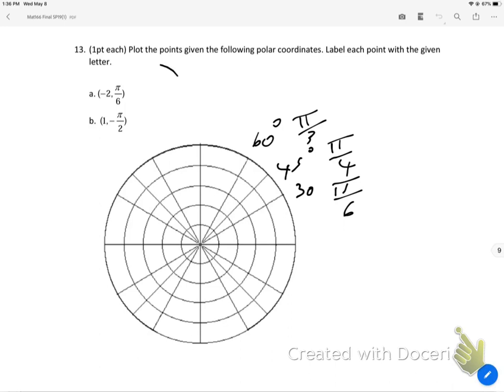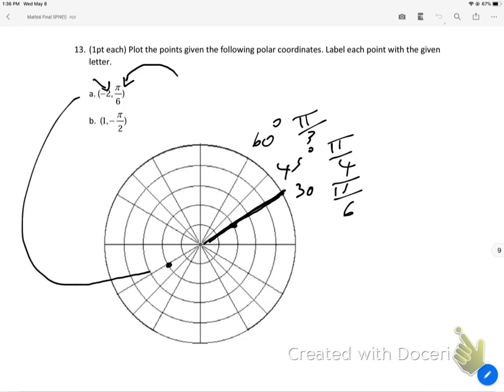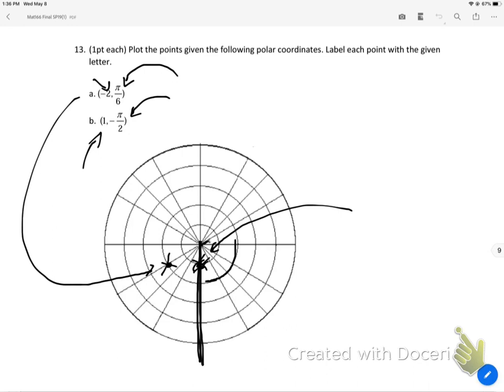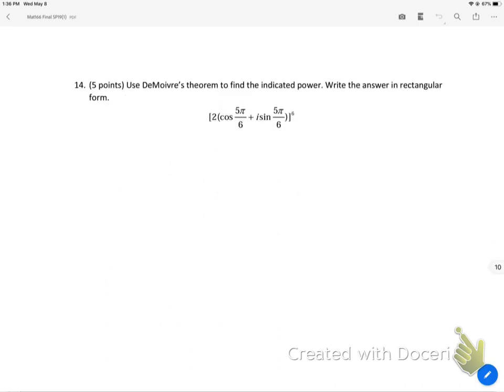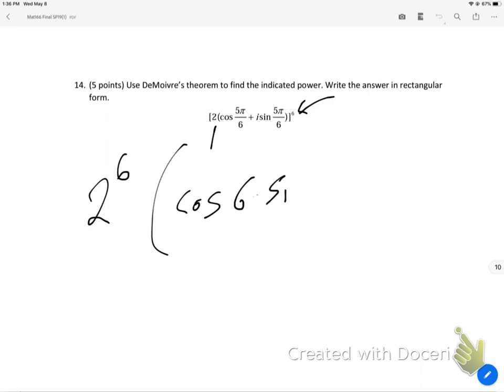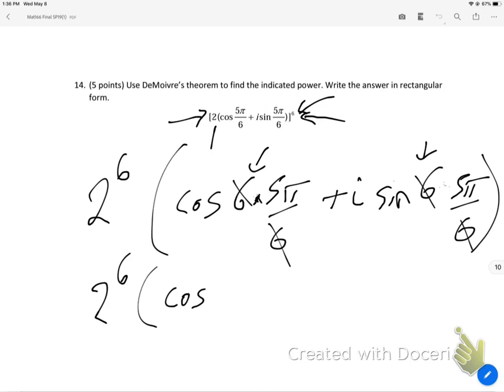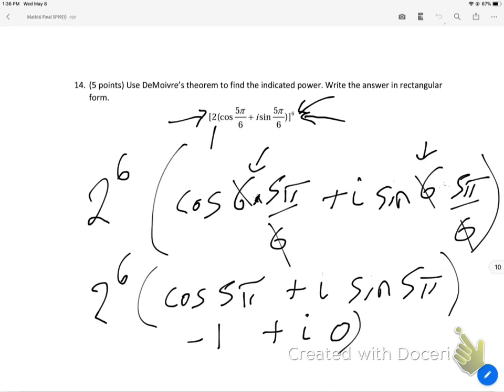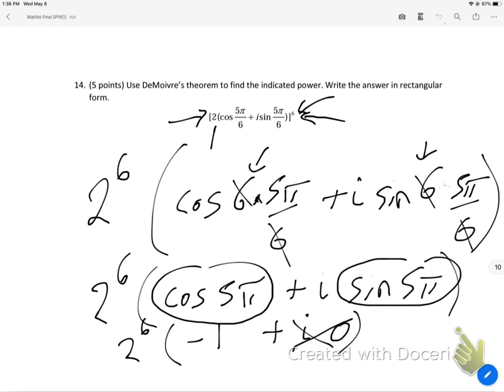166 final 7